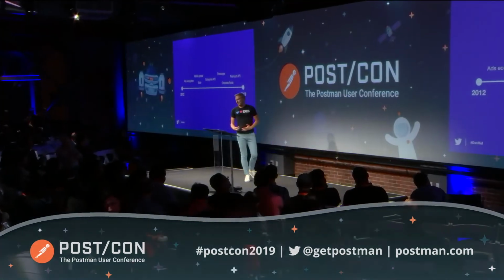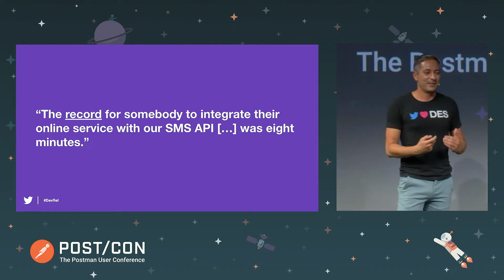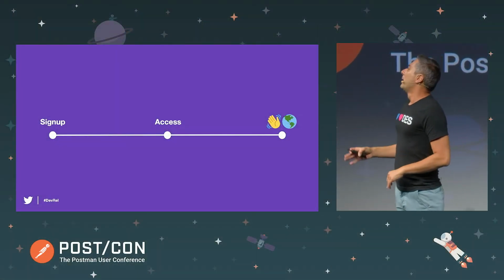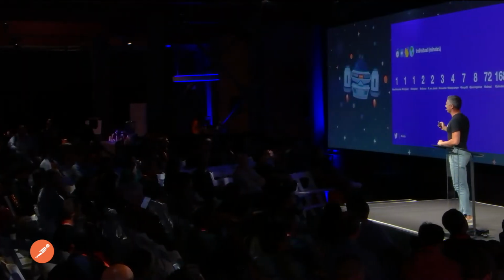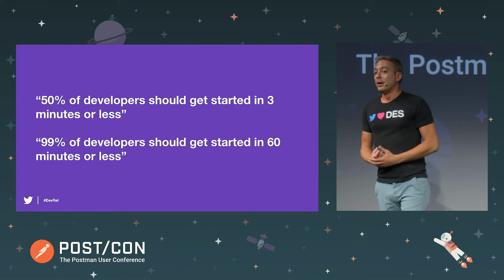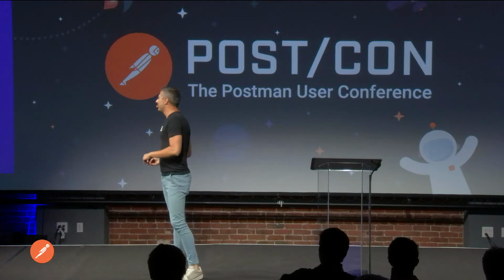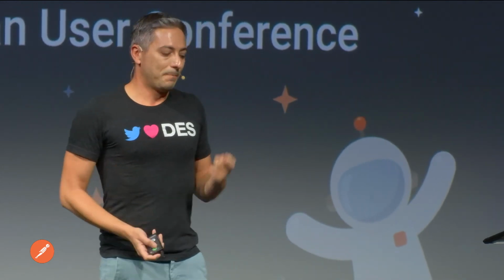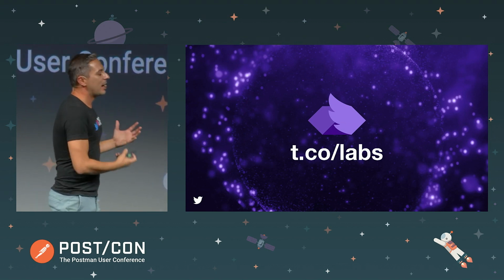Developer Labs and the Journey to HelloWorld: Daniele Bernardi, Twitter | POST/CON 2019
In June, we announced Twitter Developer Labs, a new program that allows developers to test new API products early and share feedback in line with the more open, public approach to product development we’re taking across the company. This is a unique opportunity to improve the way we think about our community’s experience, and help developers succeed more quickly. Through our early learnings with Labs and historical background, we’ll discuss strategies to learn from the community, how to collaborate with them, and we’ll highlight paths to identify and improve a developer’s journey to their first request.

Do you want to see photos, slides, and more from Daniele Bernard?